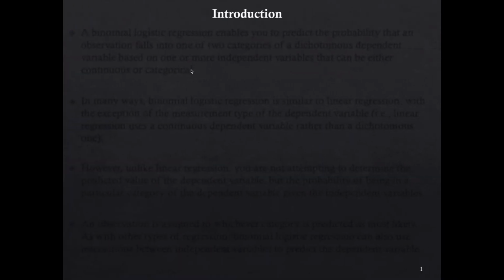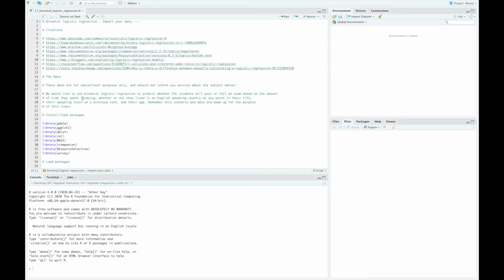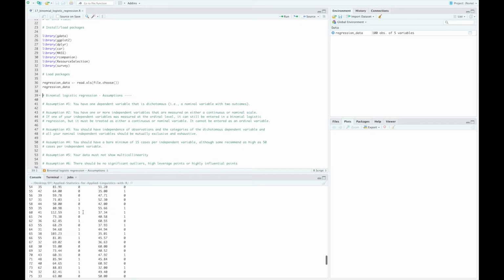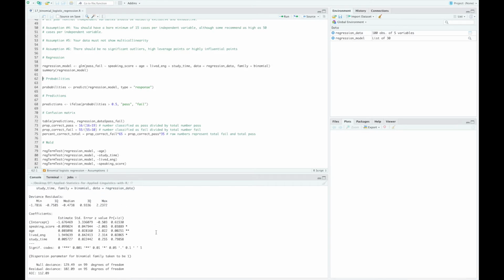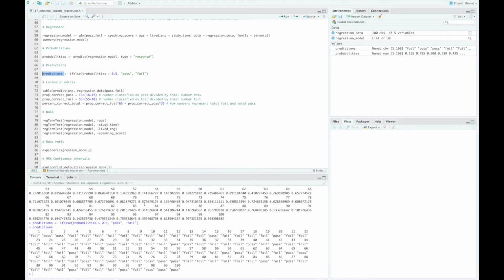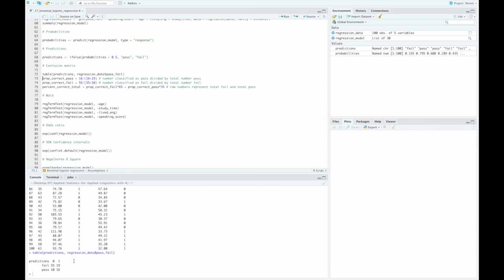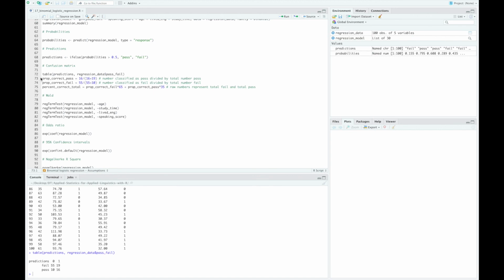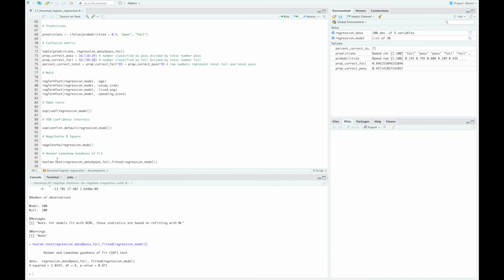Binomial Logistic Regression